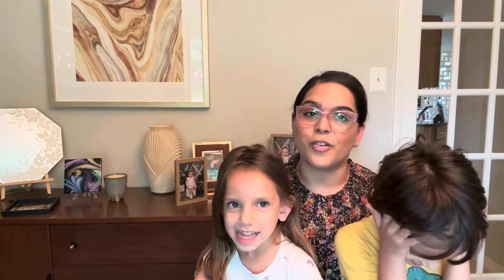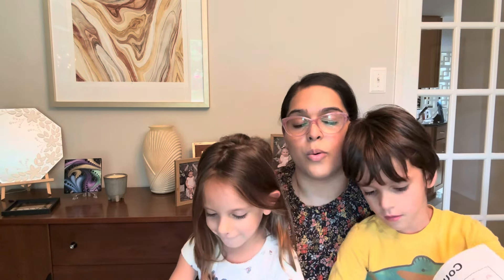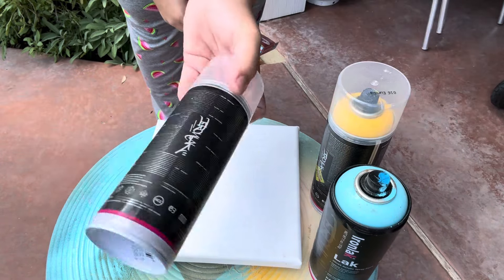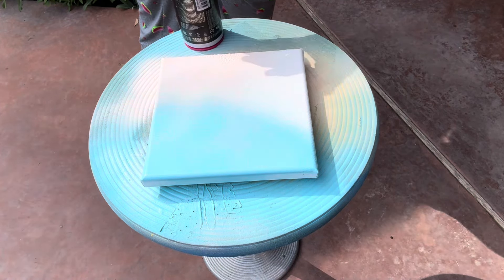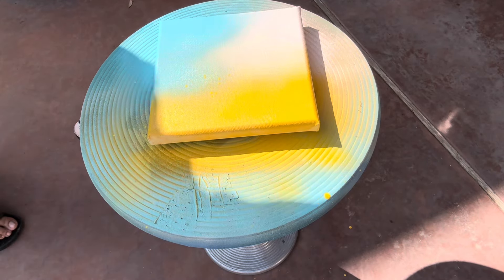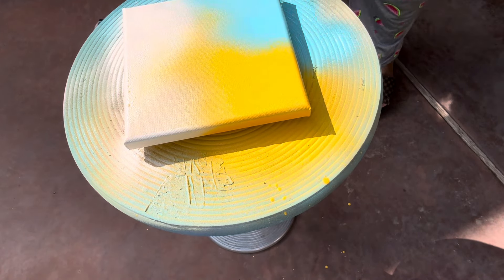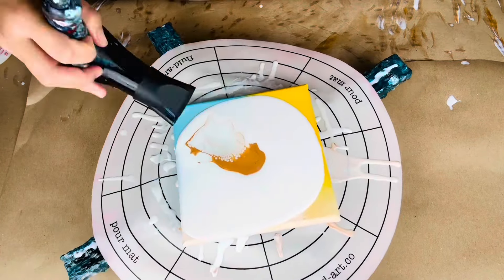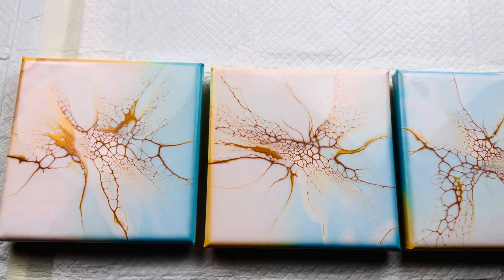Huge REVEAL! Delicate - Transparent Base Bloom - Acrylic Pour Painting - Spray Paint Combination 💛🩵🤍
Exciting news YA'LL!! You can purchase my art on my NEW WEBSITE ambergoodwinart.com ! Go check it out!!!

We were challenged in today’s collaboration by @BrittClaytonDesign to create a painting using a translucent base… Meaning an untinted base. This was a fun challenge since I have never used a transparent base! I was inspired by @RinskeDouna and her transparent base paintings…

Below are the colors I used; and where you can get these items.

Playlist for today’s collaboration

Materials:
Three 8x8 inch level 2 gallery wrapped canvas

Colors Used for Colored Pearls -
Golden Interference Red
Tri-Art Gold - cell activator 3 parts Australian Floetrol to 1 part paint

Transparent Base Ingredients:
U.S. Floetrol
Creative Inspiration Gloss Medium
Liquitex Iridescent Pouring Medium

Save on these courses and take your art journey to the NEXT LEVEL!!!

Ways to support my art and channel